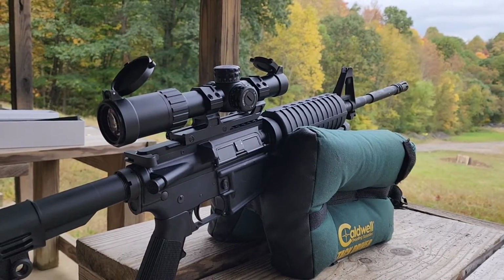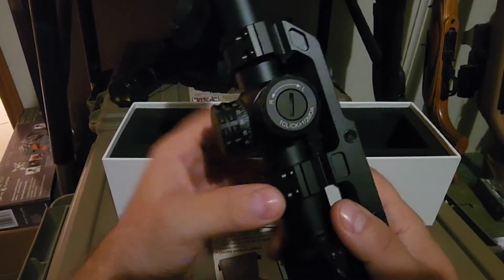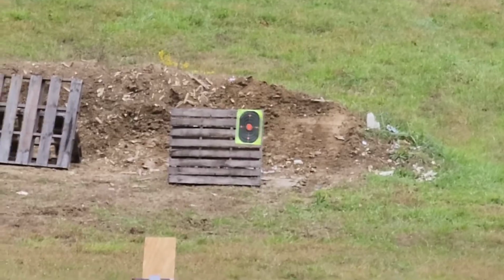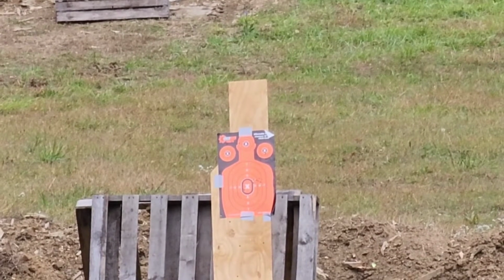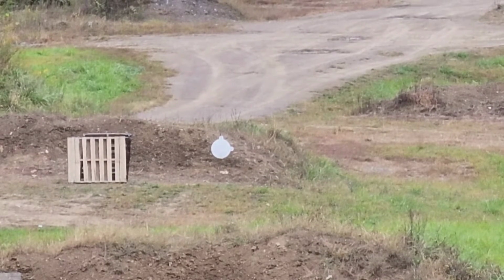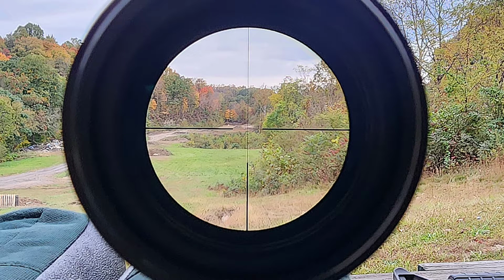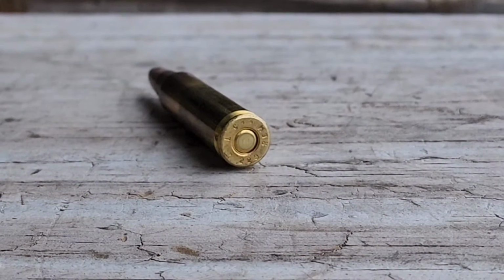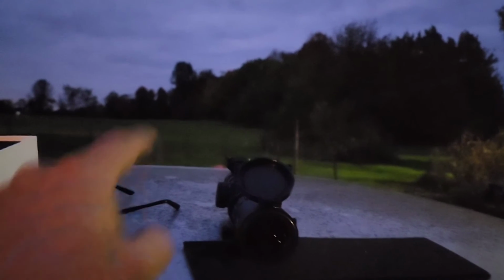CVLIFE Eagle Talon 1-6x24 LPVO Scope with 5.56/7.62 BDC Reticle (Illuminated) Review & Shoot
The scope

Computer Editing: TBA

Editing App: TBA

Table: TBA

12"x12" Sight In Splatter

12"x18" Bullseye Splatter

18"x24" Silhouette Splatter